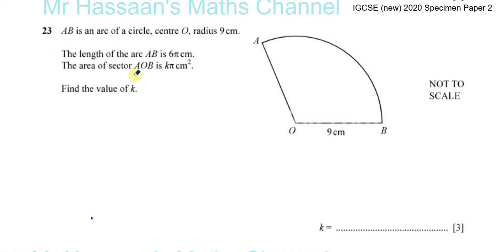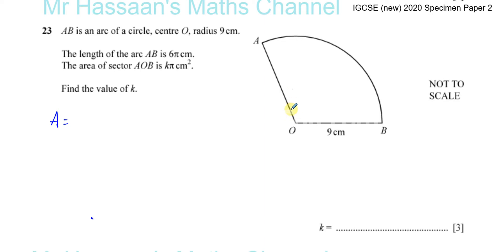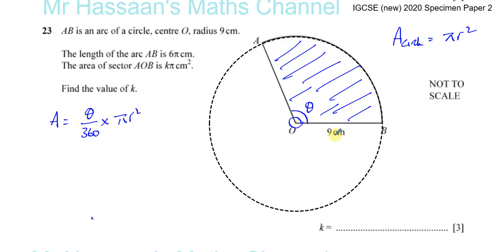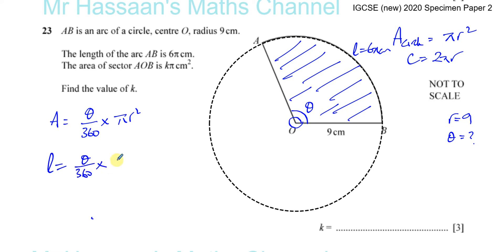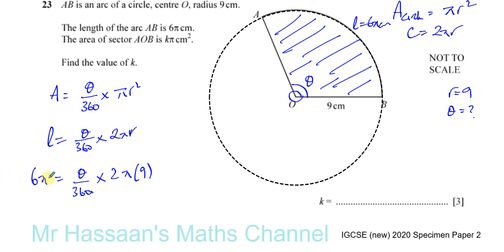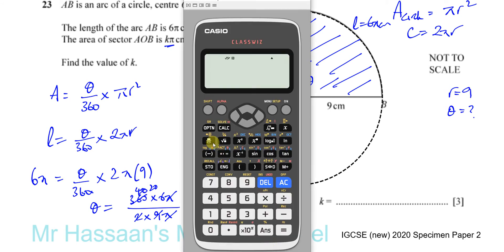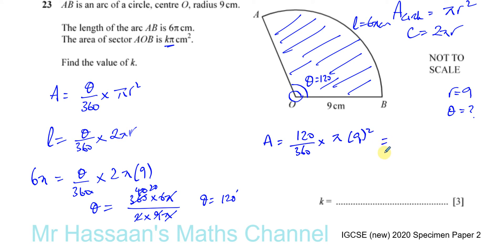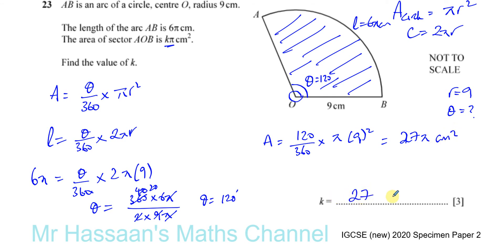0580/02/SP/20 (IGCSE) 2020 Specimen Paper 2 Q23 Area of Sectors